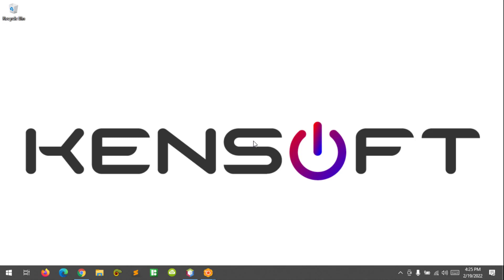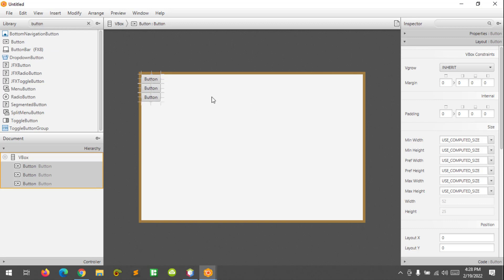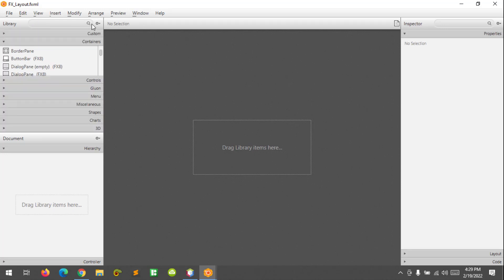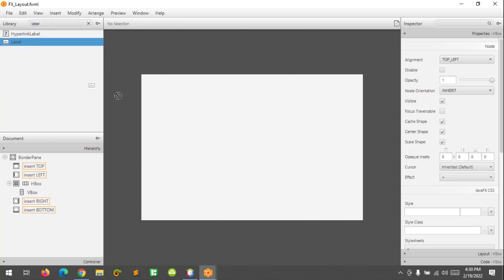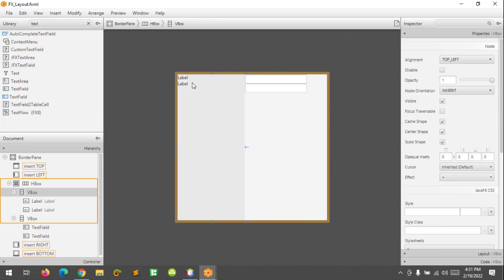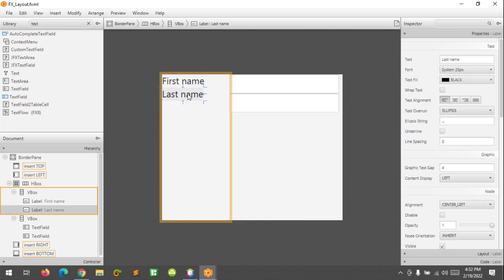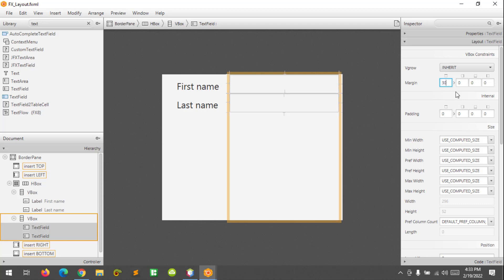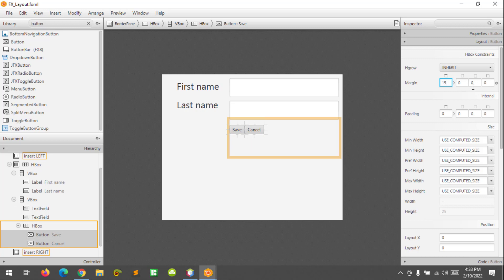JavaFX Vbox Tutorial for beginners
In this JavaFx Vbox tutorial, you will learn the basics of how to use the JavaFX Vbox. I hope you find this video useful and helpful.